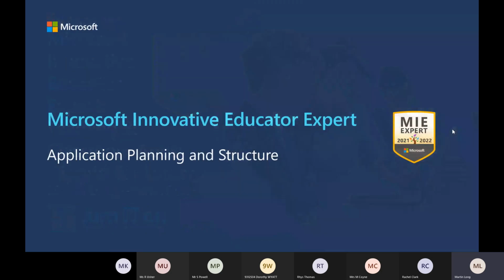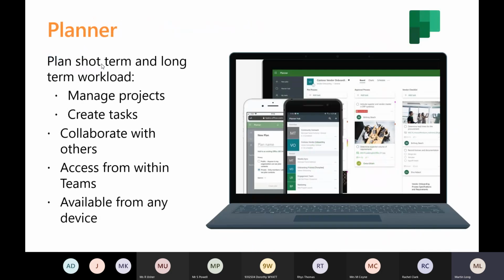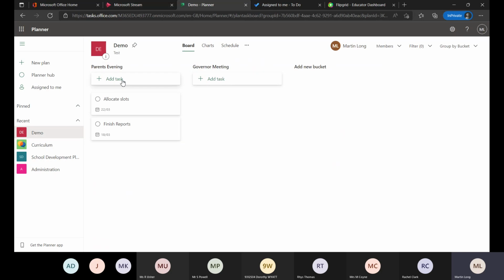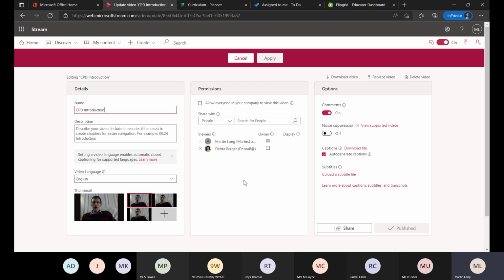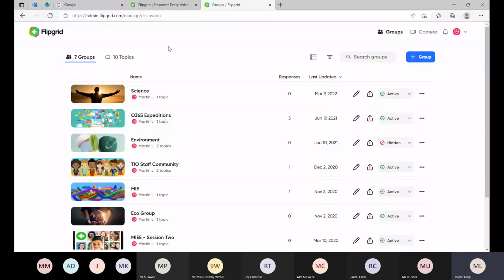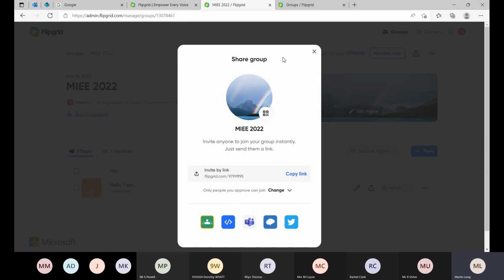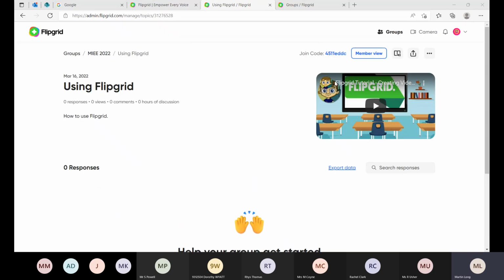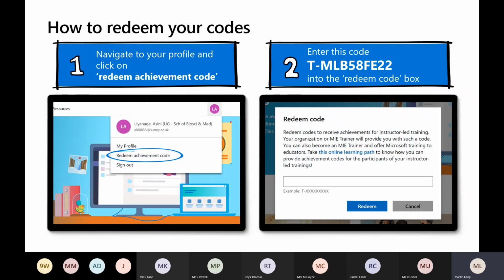M365 Hybrid Learning & Classroom Apps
Microsoft Innovative Educator Expert 2022